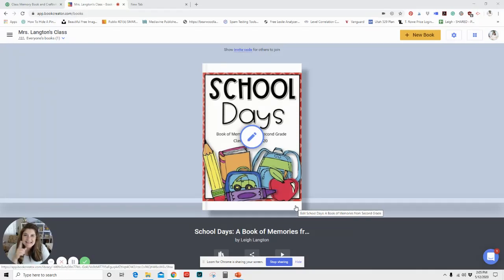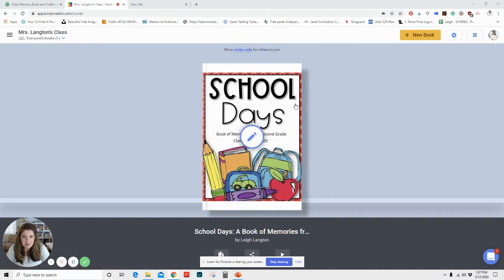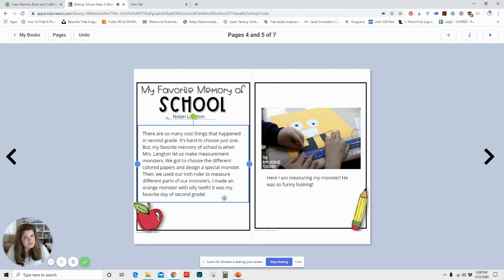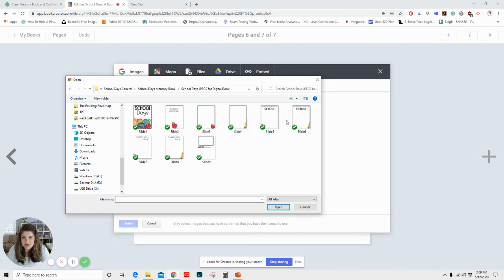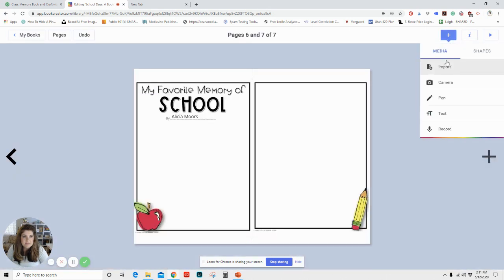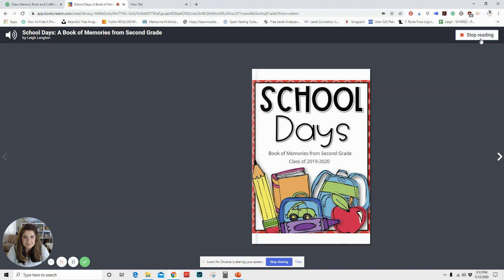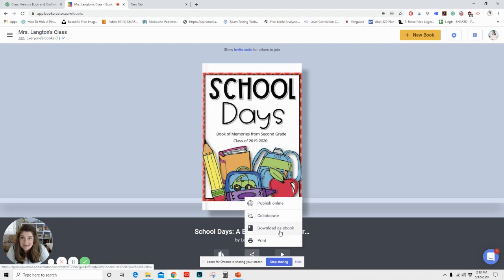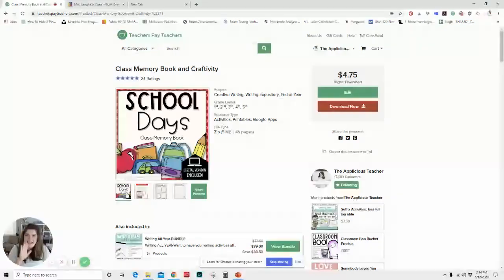Easy Digital Class Memory Book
Super Simple Digital Class Memory Book

Ready to learn how to make a super simple digital class memory book? This video tutorial shows you step-by-step on how you can make a simple digital class memory book using the BookCreator app! Perfect for an end of the year student project!

LINKS!